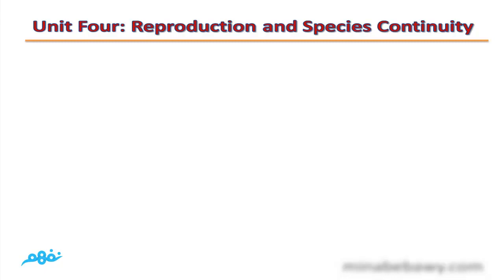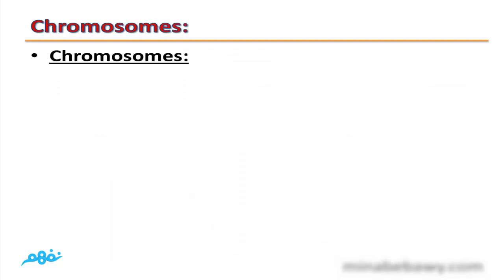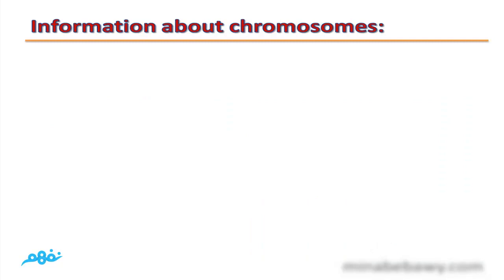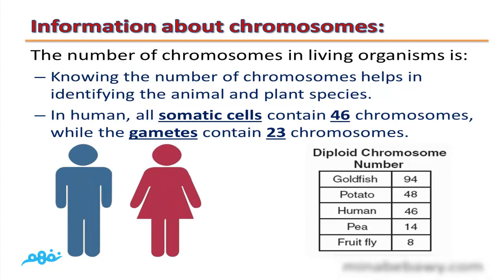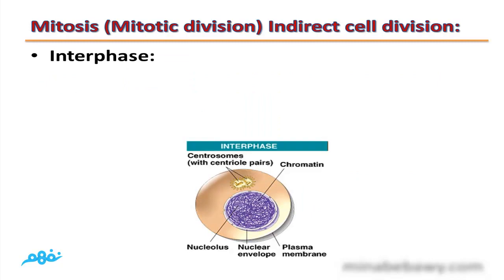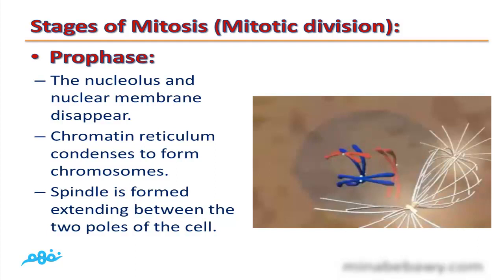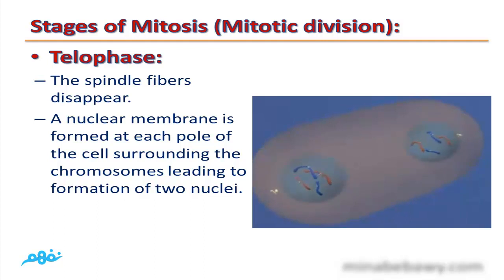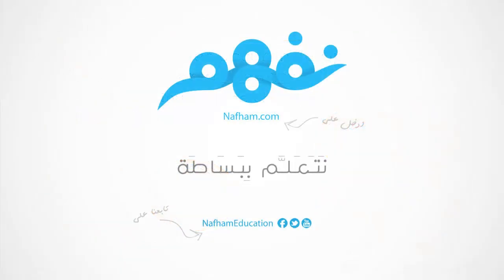Reproduction | Cell division | علوم لغات | الصف الثالث الإعدادي | الترم الأول | مصر | نفهم | الجزء2